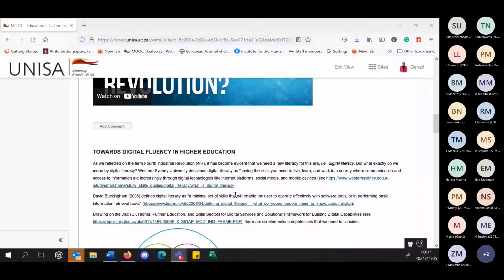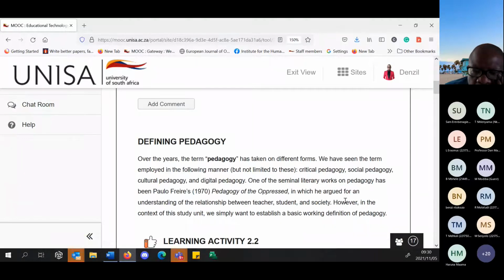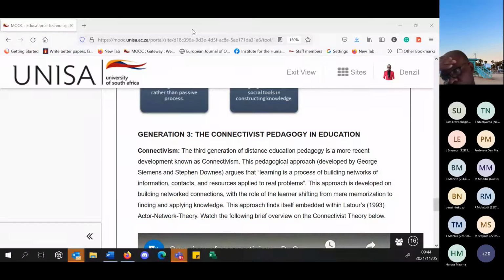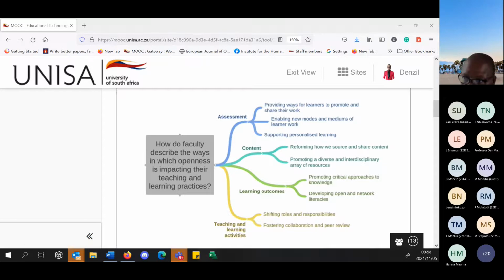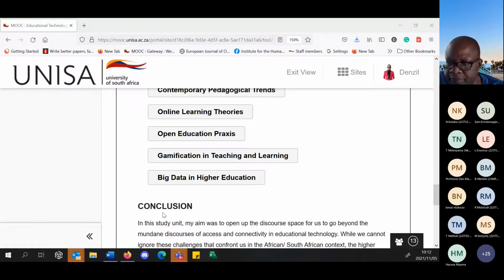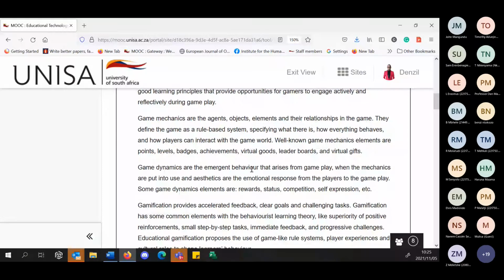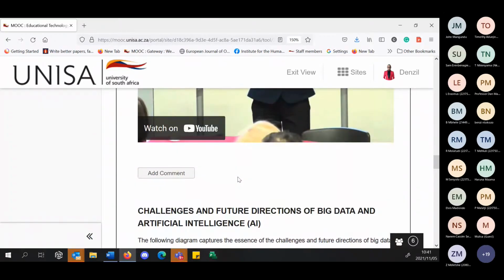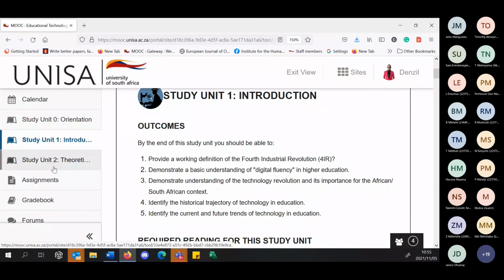Module Educational Technology in Higher Education Webinar 02 20211105 091654 Meeting Recording